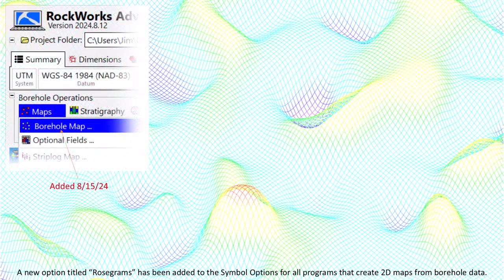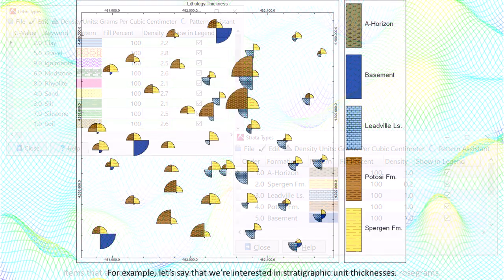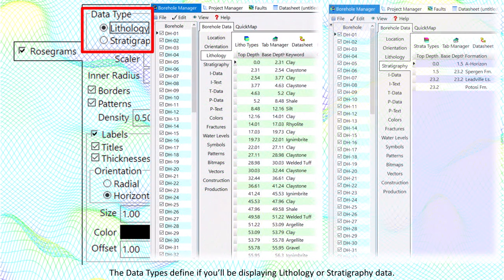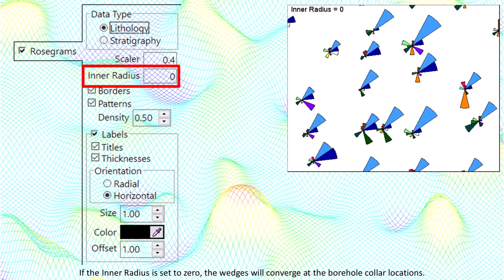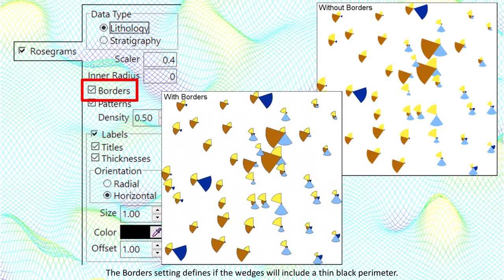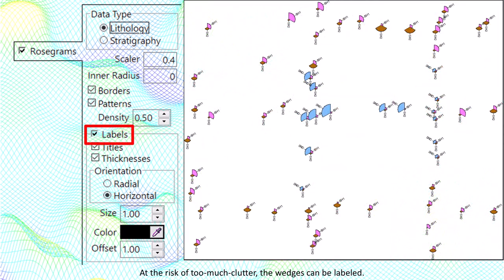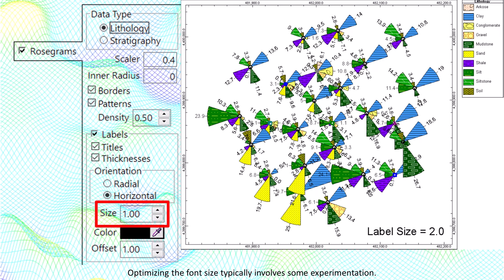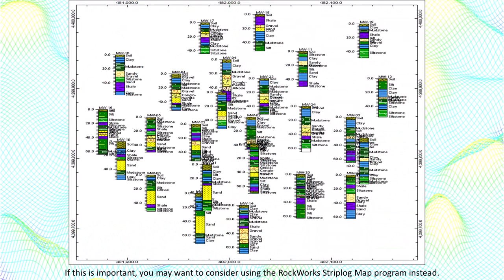New Boreholes-to-Rosegrams Program Added to RockWorks